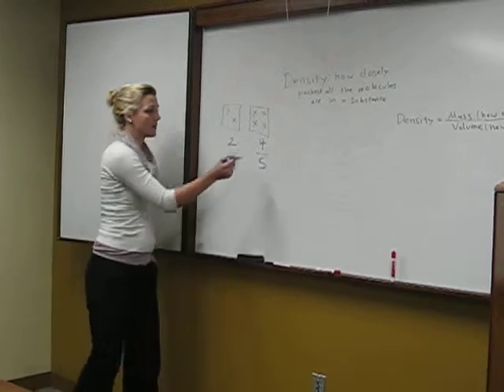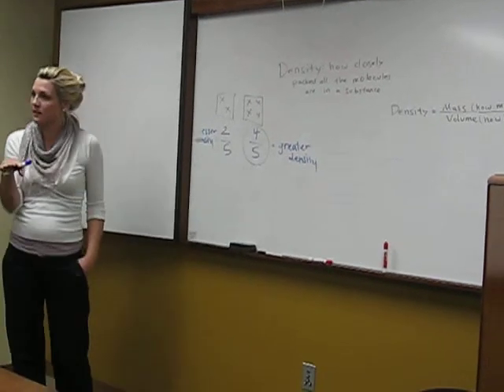Iridescent, Teaching equations to little children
use numbers (and preferably units!)